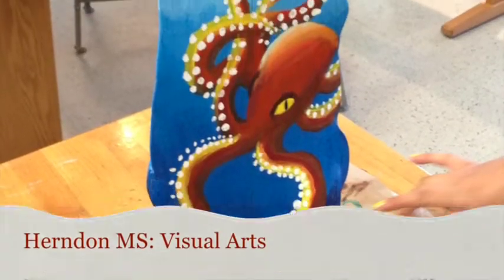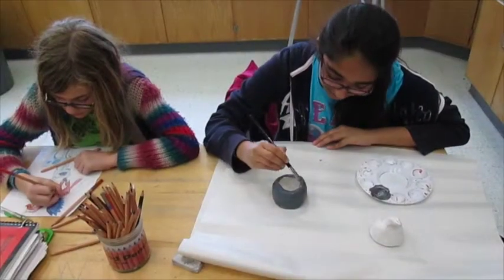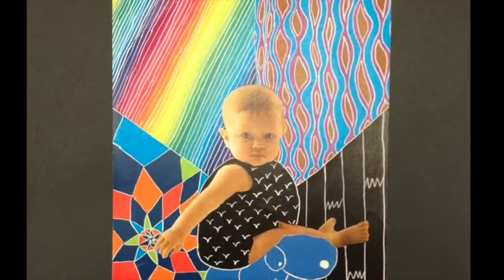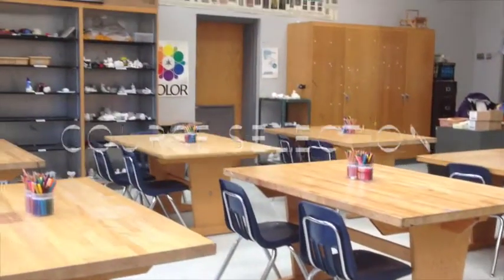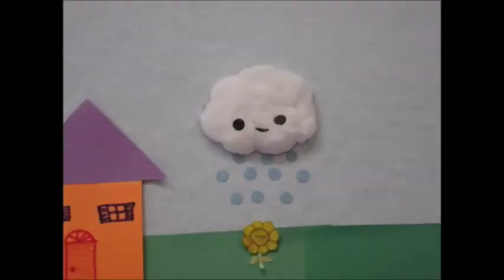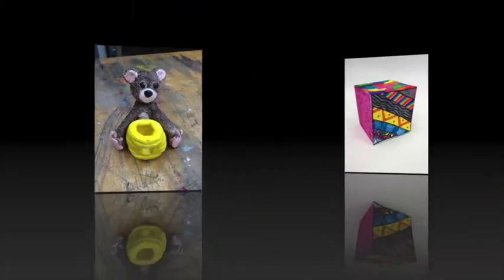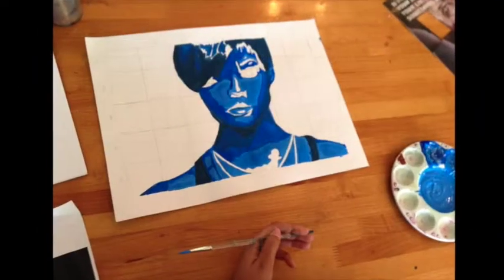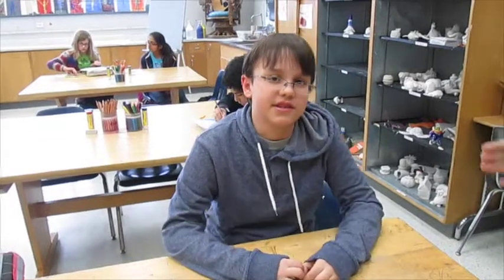Herndon Middle School Art Offerings